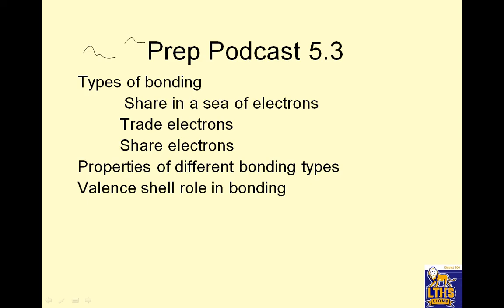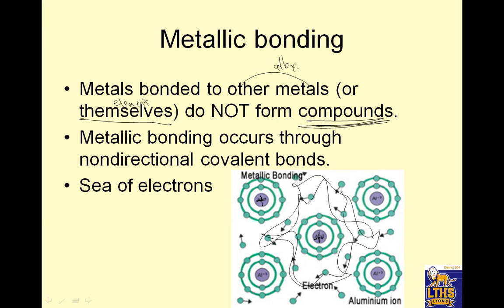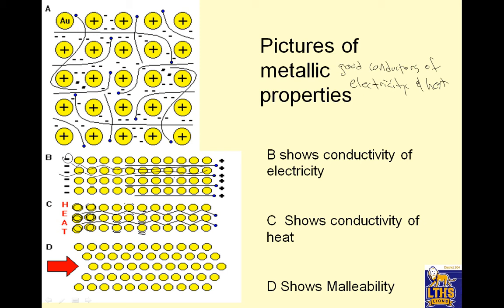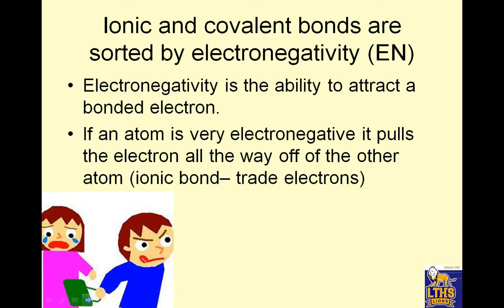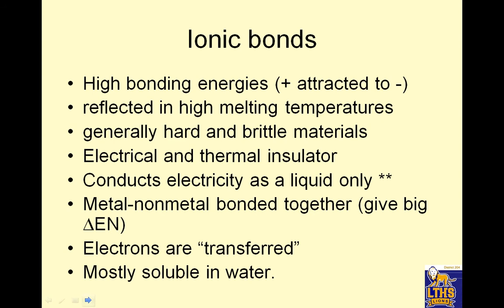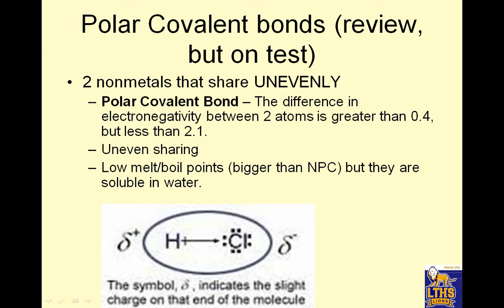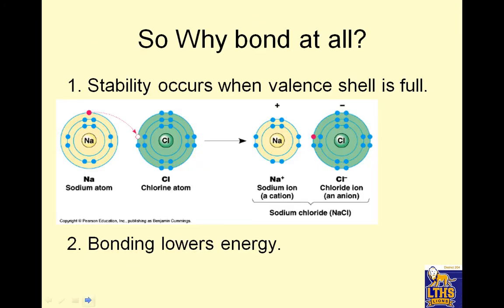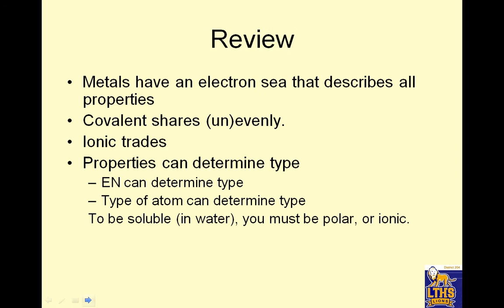LTHS chem Prep 5 3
lths, chem, prep, 5.3, ionic, bonidng, metallic, electronegativity,